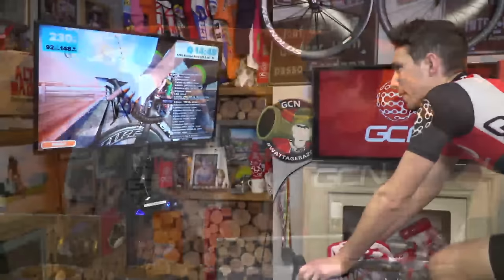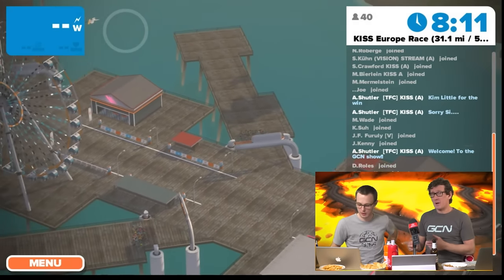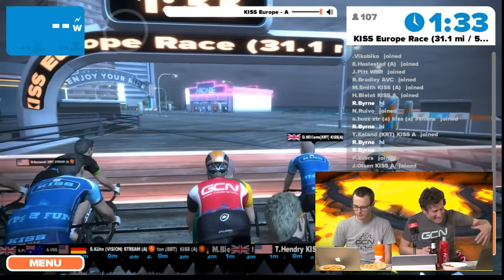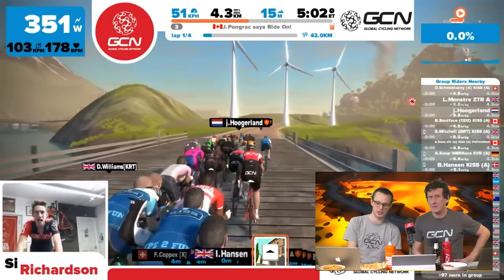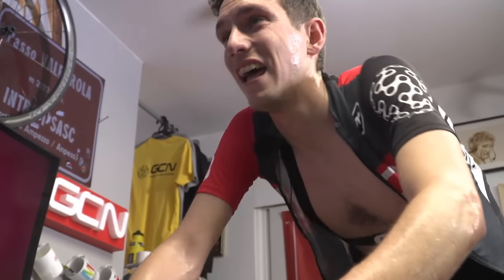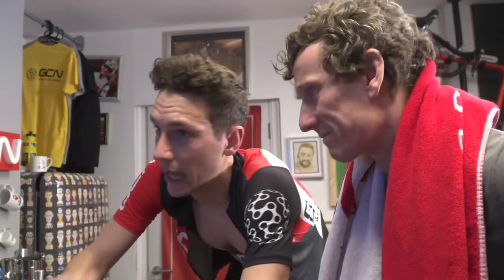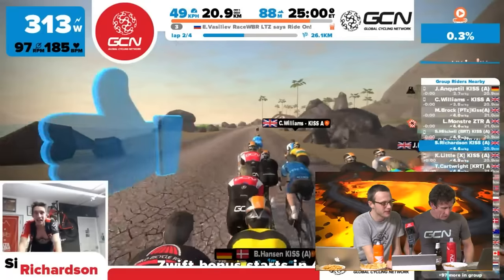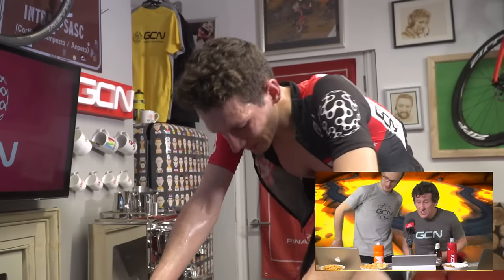GCN Vs. Zwift - Live! Si Richardson Takes On The Watopia Volcano And You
for the start!

GCN take on Zwift again, this time it's Simon Richardson versus the volcano! Will Si take the win, or will the Watopians edge him out? Join us for the European KISS race live!